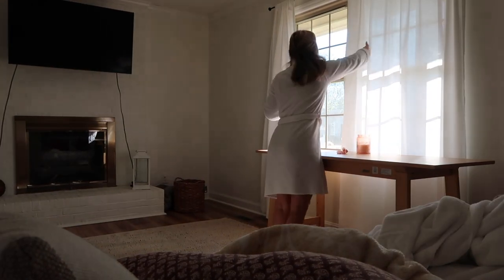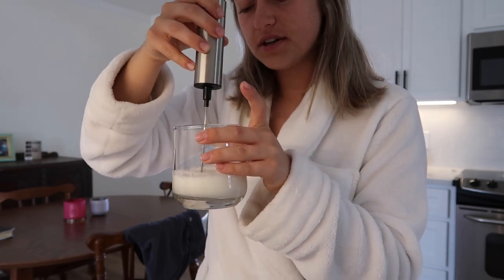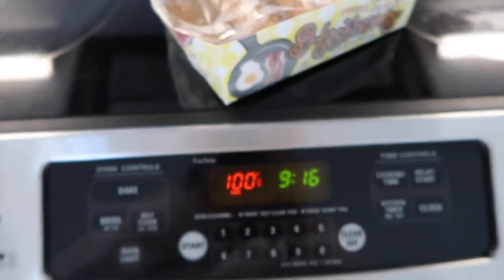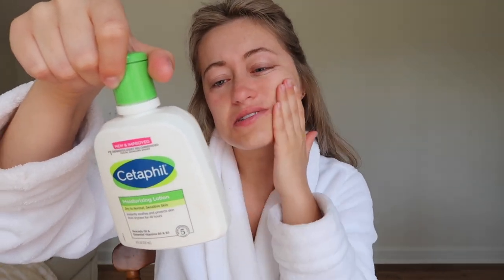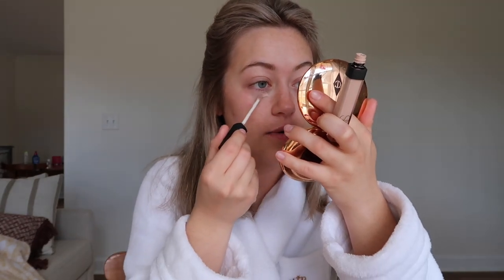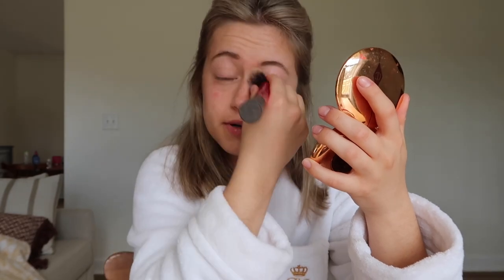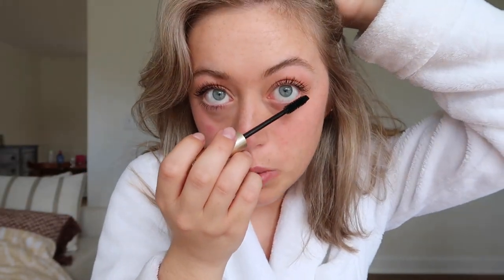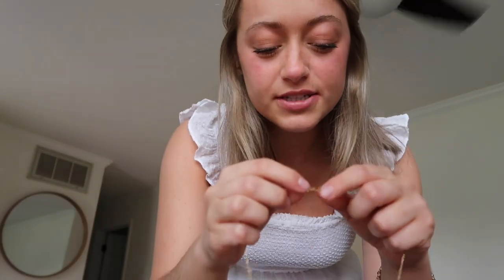Sunday Morning | Chatty GRWM for Church! ⛪️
Lane Woods Jewelry Code: SHELLEY15

Xo, Shelley 🤍